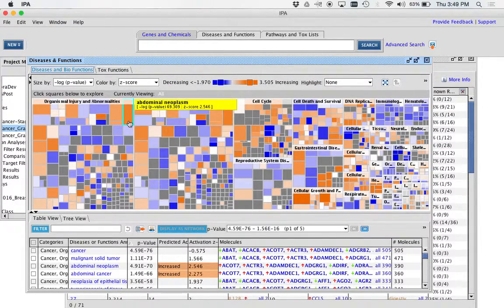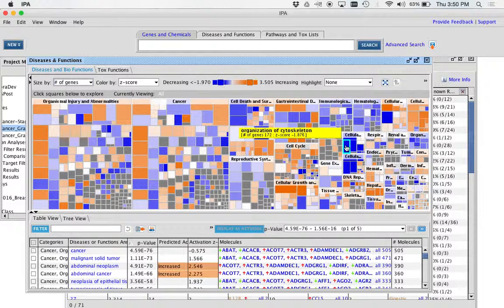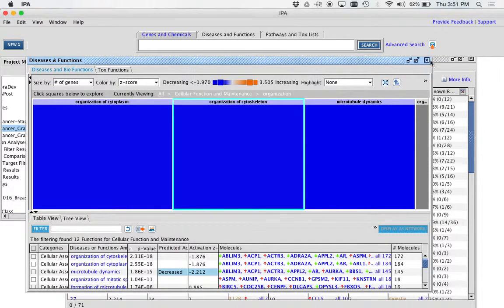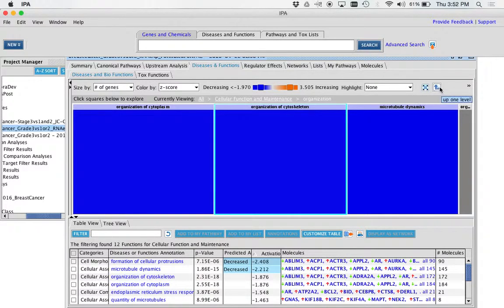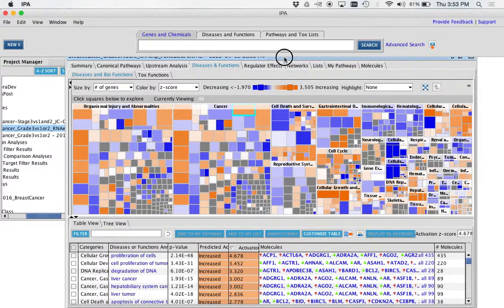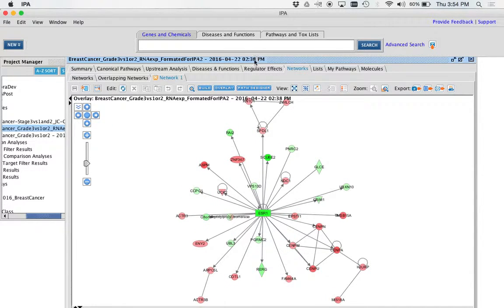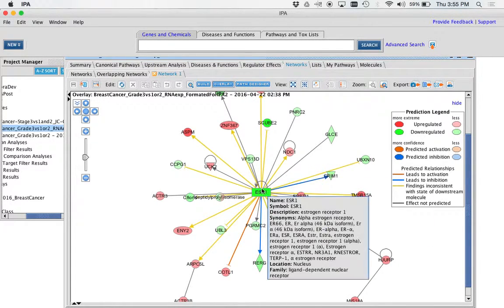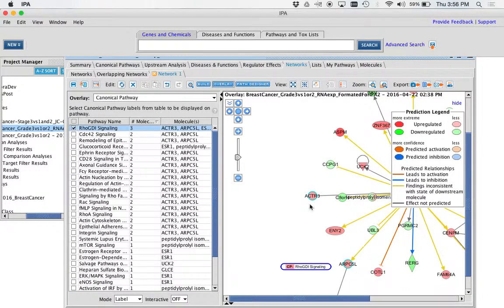Correlation Engine (NextBioR) and IPA workshop pt5: IPA functions and networks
The Health Sciences Library’s Informatics Workshop Series presents: NextBio and IPA:
Using commercial bioinformatics platforms to answer biological questions. This workshop was lead by Dr. Michael Edwards, assistant professor of medicine at UC Denver on May 19, 2016.

The goals of this workshop is for the audience to be able to:
• Identify the resources available on the commercial bioinformatics platforms NextBio Research and Ingenuity Pathway Analysis (IPA).
• Understand how public and commercial bioinformatics tools and databases can advance your research without requiring your own data to analyze.
• Understand the utility of these tools on real data through a real time demonstration of NextBio Research and IPA using your questions.